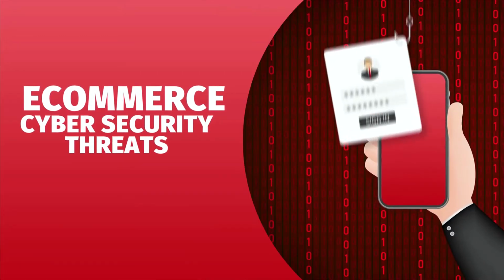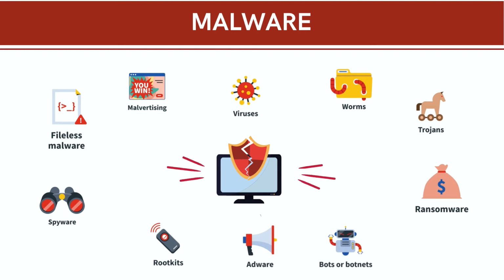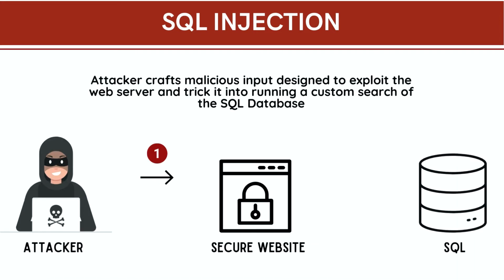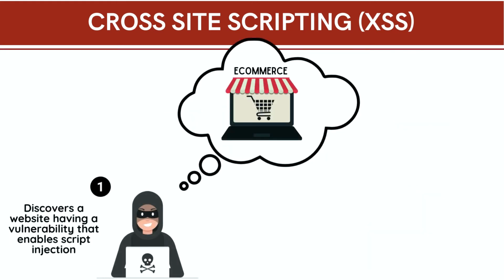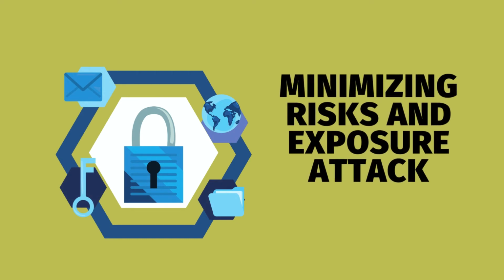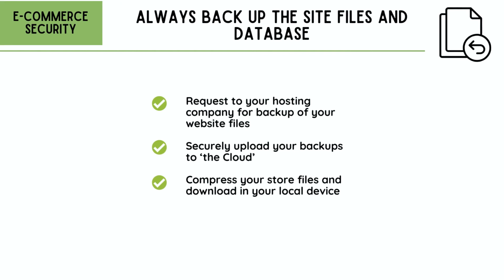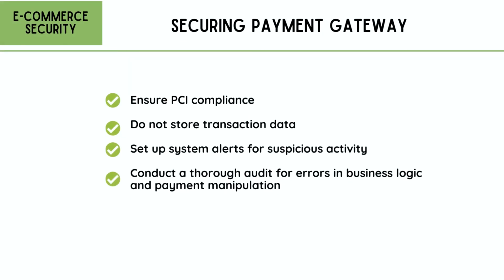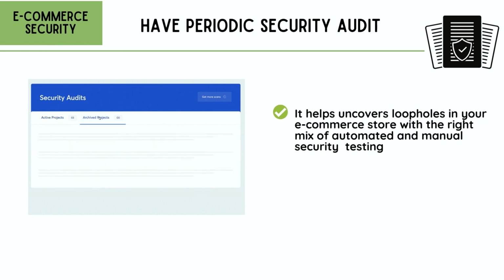Ecommerce Cyber Security Risks and Prevention